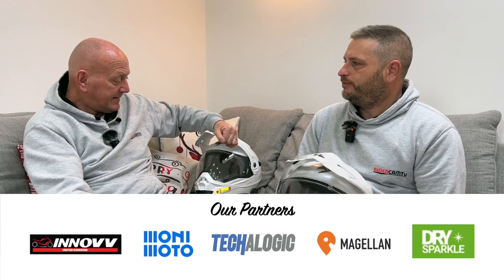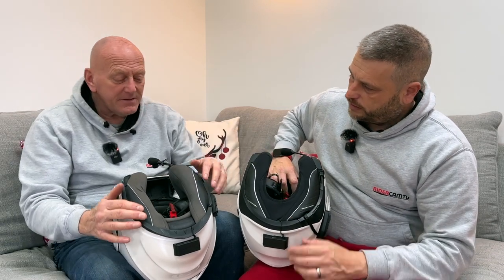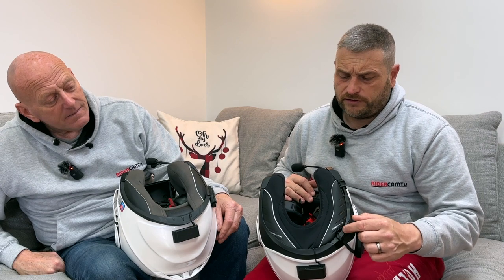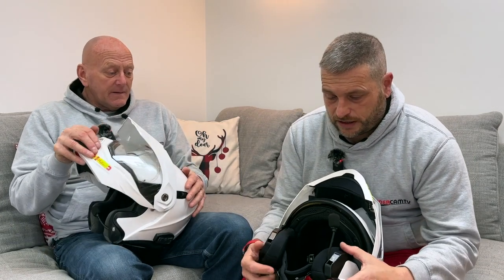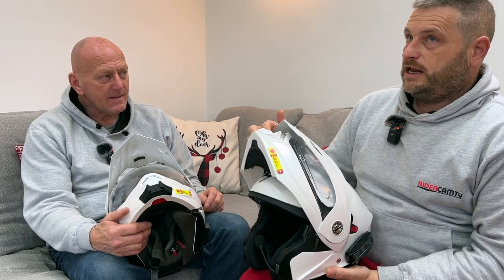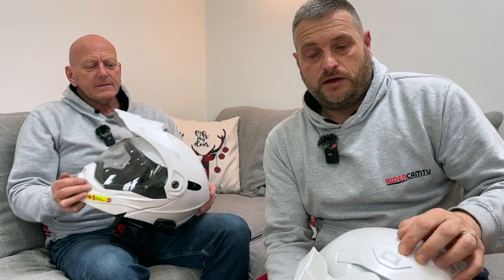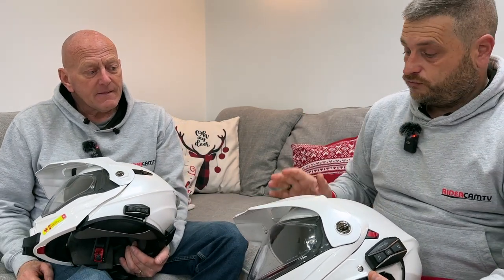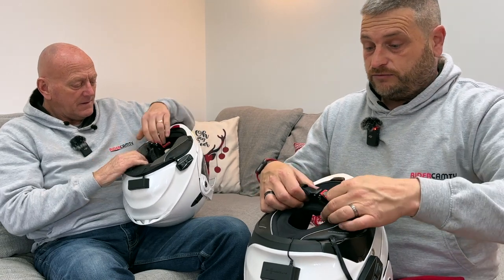Scorpion ADX 2 Helmet | What a great helmet!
We take a look at the new Scorpion ADX-2 Helmet.  After using the ADX-1 helmet for a while now, what did we think of the new version?

Free stuff and discounts!

Insta360 One RS - Get a free accessory when you order!

Insta360 X3 - Get a free accessory when you order!

Insta360 Go 2 - Get a free accessory when you order!

Our Partners